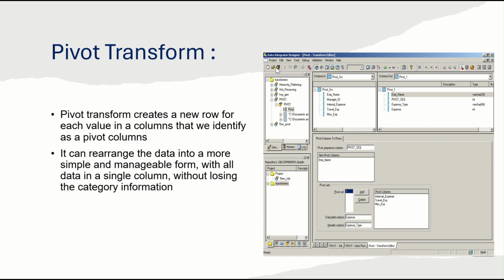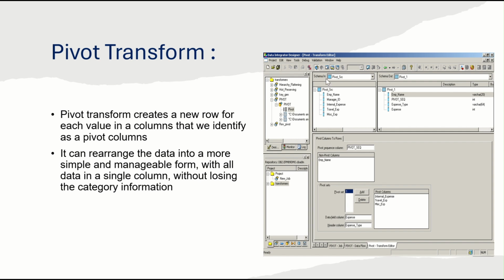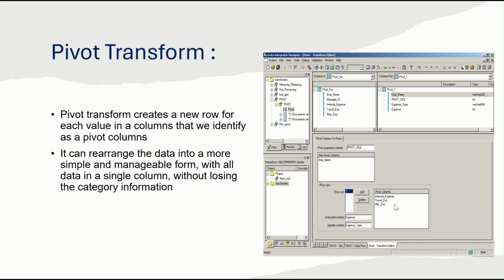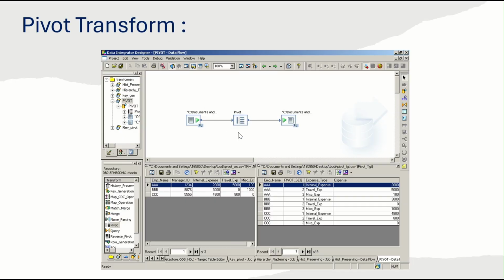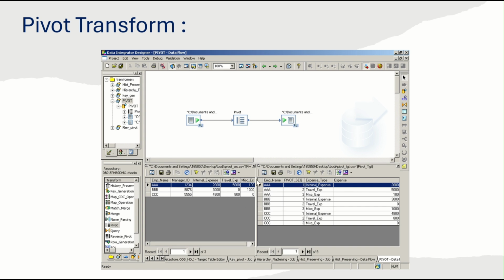Pivot Transform | SAP BODS | Data Services | SAP BODS Transforms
Pivot Transform | SAP BODS | Data Services | Data Migration
SAP BODS Transforms

How to use Pivot Transform in SAP BODS
Rows and columns re arrangement
columns to rows in bods
Combining data
Merging tables
Field mapping
Applying filters

Data Integration
Extraction, Transformation and load